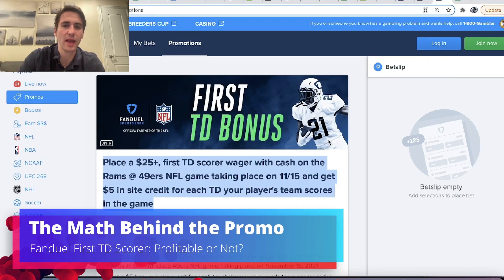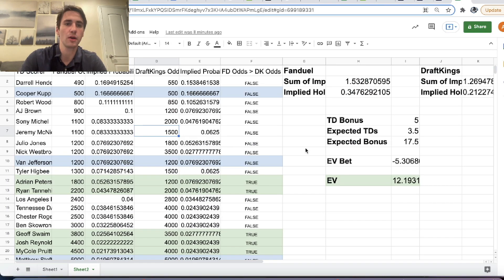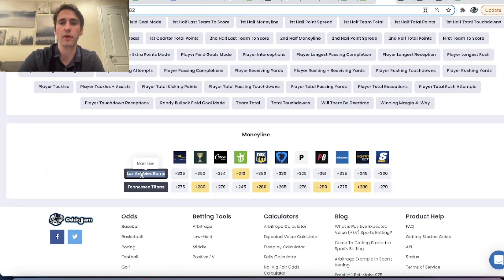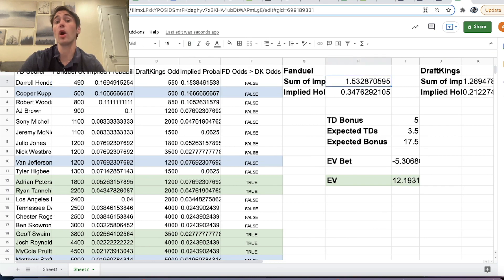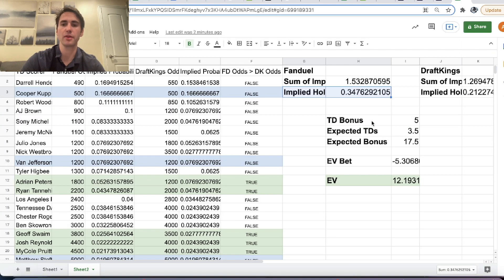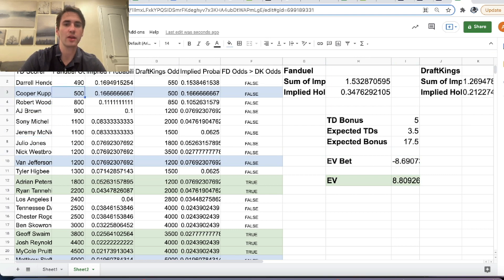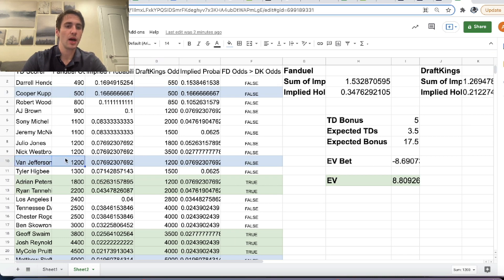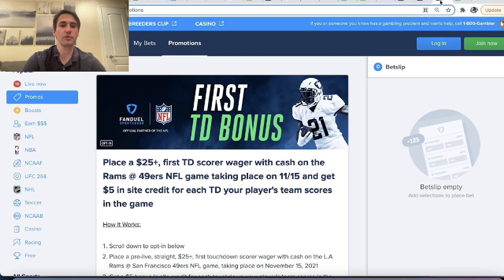Fanduel First TD Promo | Analyzing with Math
In this video, Alex analyzes the Fanduel sportsbook promo where you get $5 per touchdown your player's team scores. All you have to do is bet a minimum of $25 on a player to score the first touchdown. He goes through the sports betting math and mathematical formulas that you need to know to back out the expected value of a bet. Everything is about generating positive expected value in sports betting (e.g. making money in the long run).

First, it makes sense to bet on a player on the "better" team. The favored team will be more likely to score more points. In this example, the Rams are -300 favorites on Fanduel vs. the Titans, and they are expected to score roughly 3.5 touchdowns. That means the expected bonus from this Fanduel sportsbook promo is $17.5 ($5 x 3.5). The Titans, on the other hand, are only expected to score 2.5 touchdowns, so betting on a player from the Titans to score the first touchdown reduces your expected value by $5.

Most sportsbooks offer betting promotions to keep customers engaged. Knowing how to analyze these sports betting promos and bonuses in a mathematical way will make you money as a sharp sports bettor.

If you want to make first touchdown scorer bets, then this promotion is right for you!